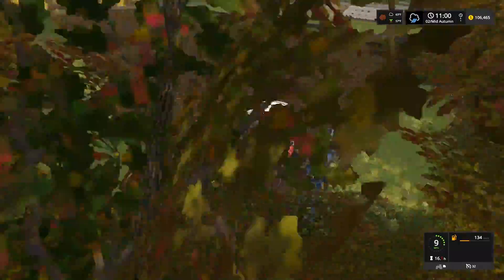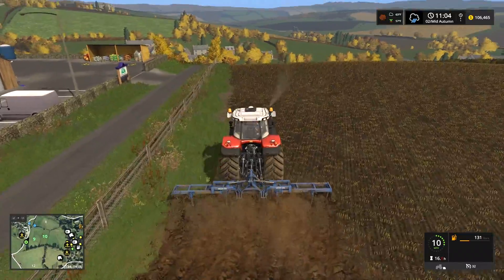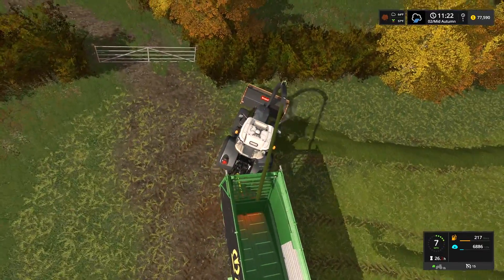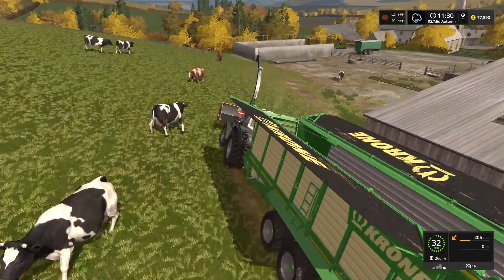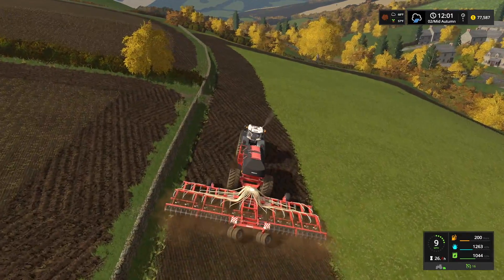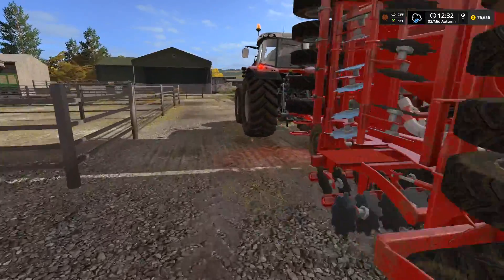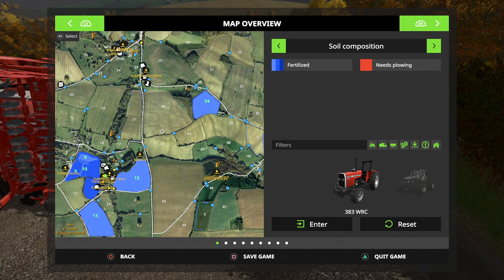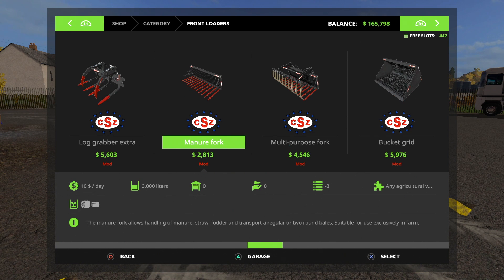NEW MASSEY ON THE FARM! | Oakfield Farm E11 | Let's Play FS17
All Donations And Super Chats During The Month Of October, 2018, Go To Breast Cancer Awareness!

XB1 - DjGoHam88
PS4 - DjGoHam88

Farming Simulator 19 Preorder Links!

Farming Simulator 17 Purchase Links!

PS4 Pro
PS4 Camera

Primary Recording Microphone
Primary Mic Stand
Secondary Mic (PS4 Chat)
Secondary Mic Stand
Mic Preamp/Interface
Old Mic Stand

HDMI Switcher
HDMI Splitter
HDMI Cables